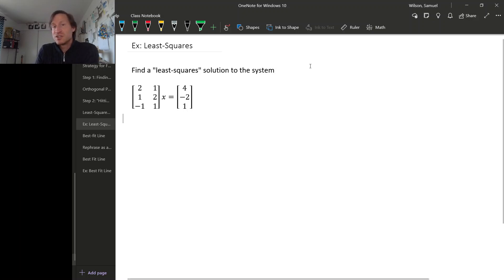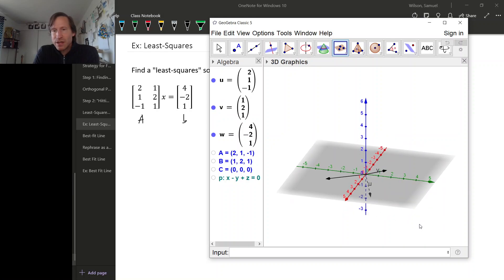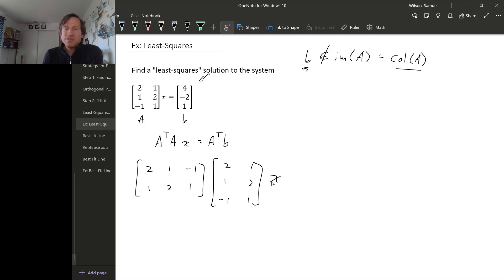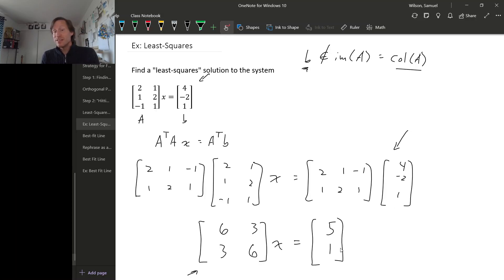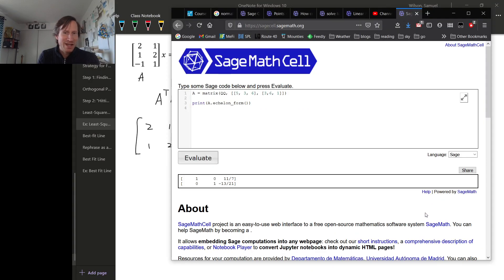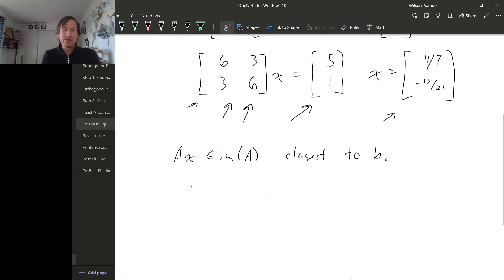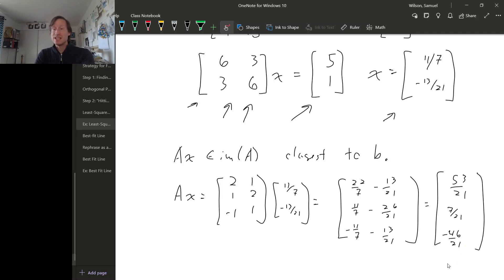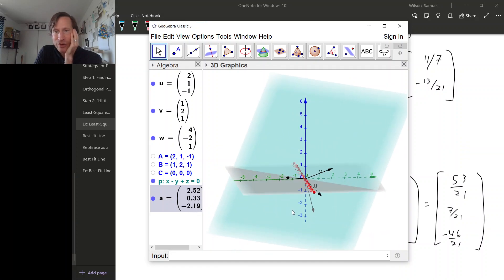4.11.5 4 - Least Squares Example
WARNING! At 4:40, I transpose a couple numbers in the matrix I give to Sage.  So the result I get is wrong.  It should be x = [1, -1/3]^T.